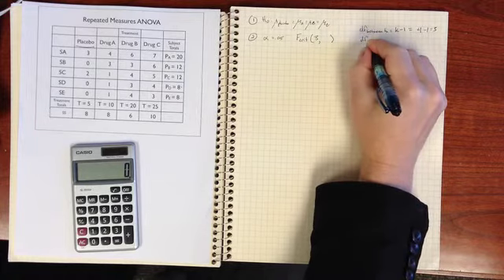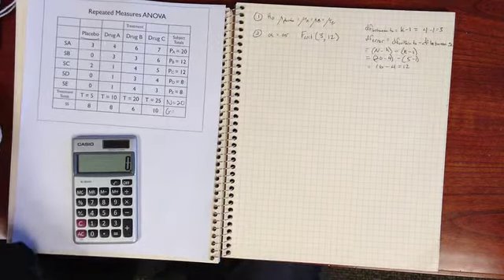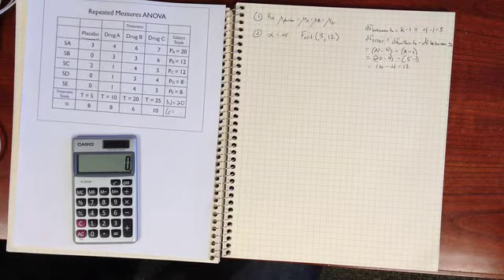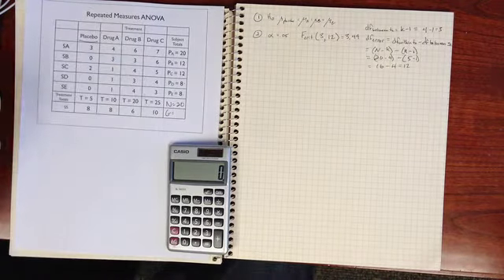rm ANOVA example